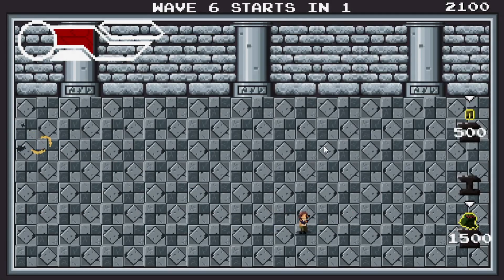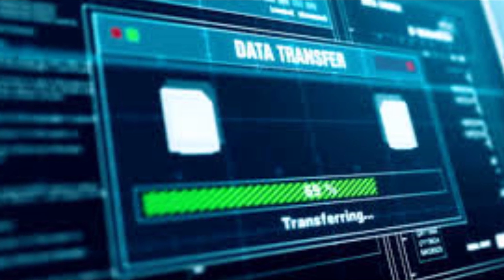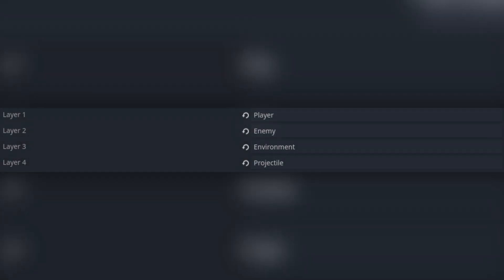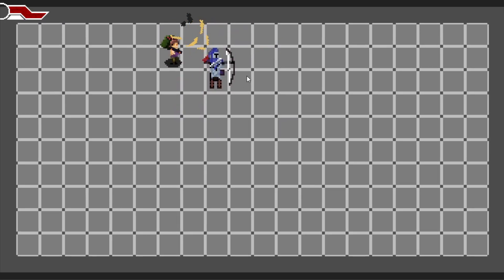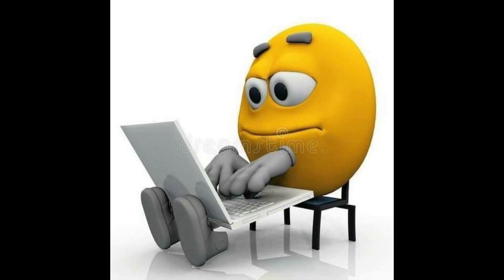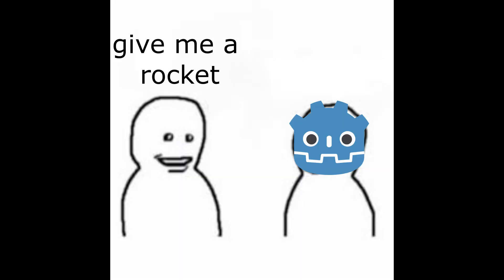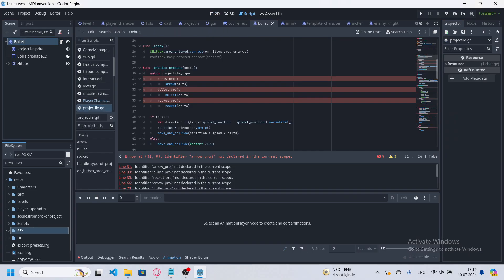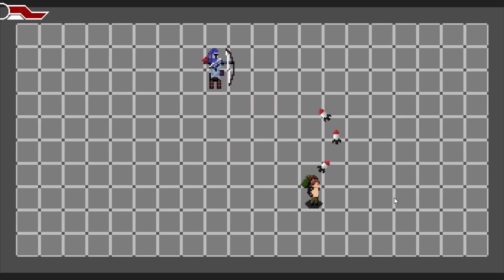Improving My Game Jam Game | Devlog 0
In this video I'm doing something. If you watched it that's cool.

if you want to play the game jam version of the game here is the

0:00 - yap yap yap
0:33 - cool intro
0:40 - the beginning
1:10 - fixing bad collision
2:00 - health and hitbox components
2:51 - yap yap yap 2
3:10 - projectile.gd
5:27 - making dash look cool
6:52 - outro

MY PC:
| 256GB RAM
| 1PB SSD